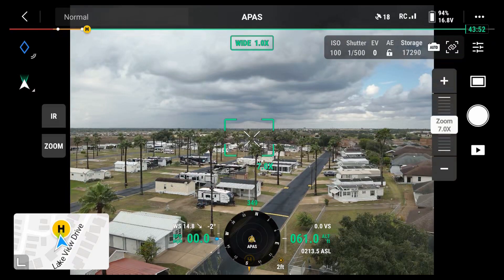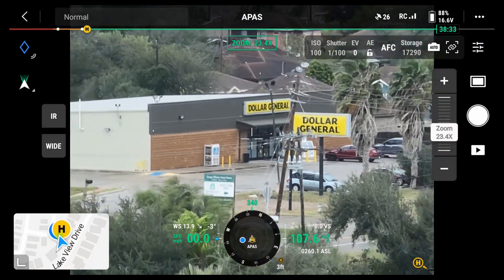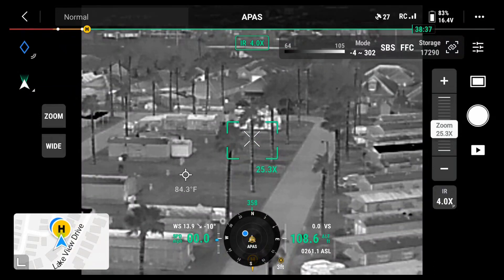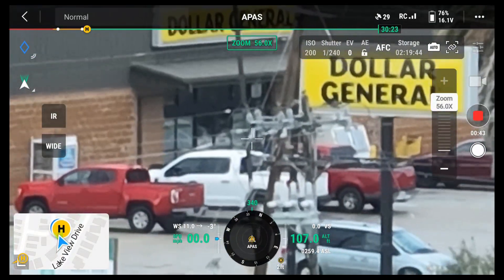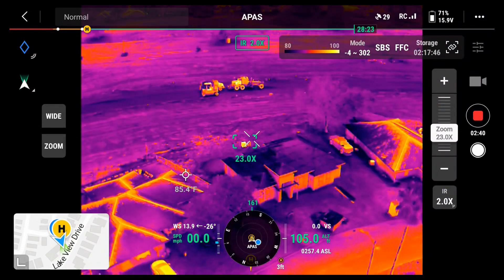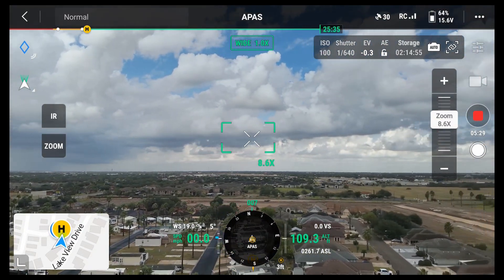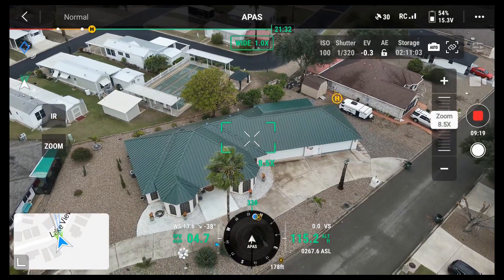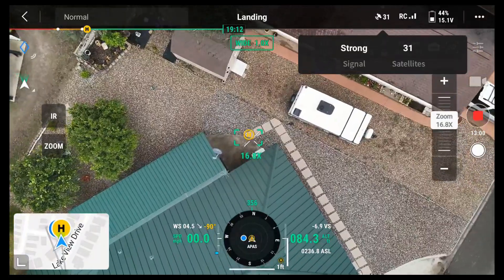1st Video DJI Mavic 3 Enterprise Thermal Drone Flight!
Just got the drone, and everything is fully charged with the latest firmware.
Time to fly it!
I did a remote controller session screen recording.
Will plan to do some after dark runs as well!
Temp was in mid to high 80's during this flight.
DJI M3T
DJI DRONE